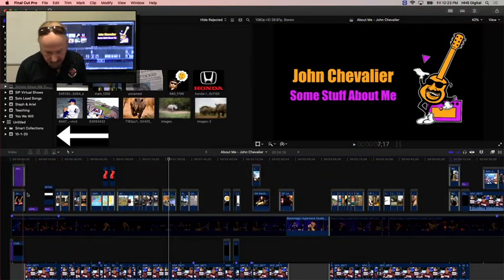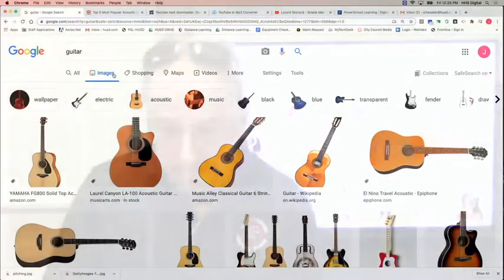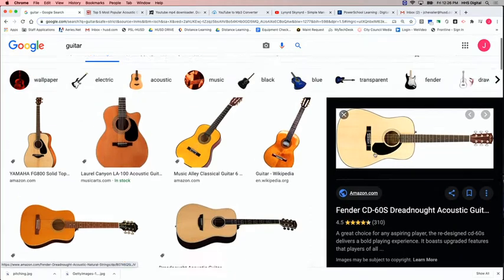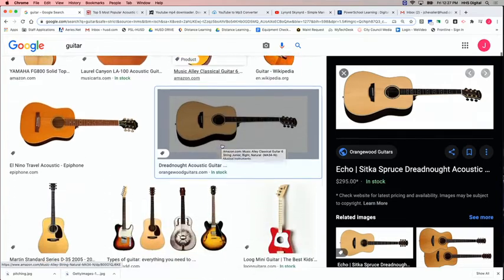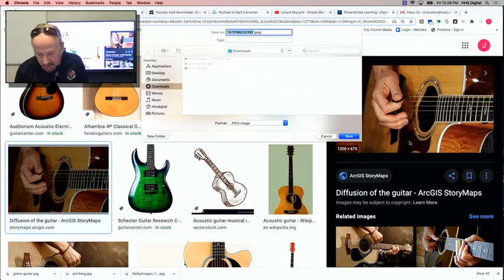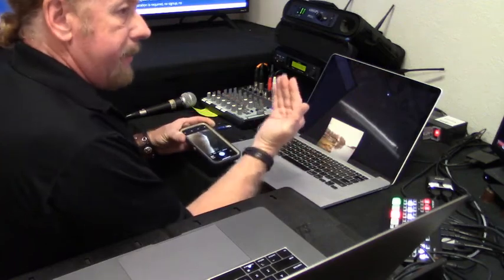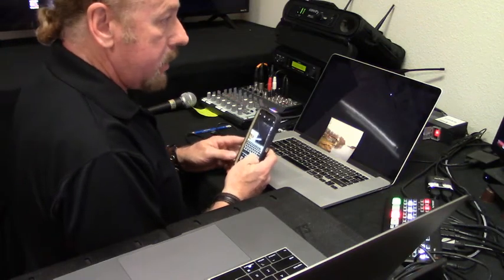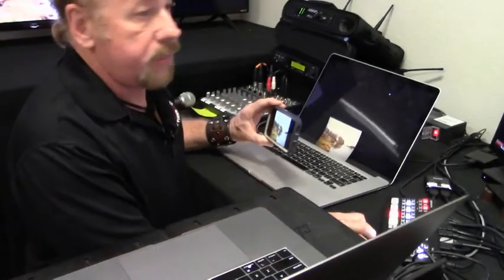Downloading and Creating B-Roll for Video Production